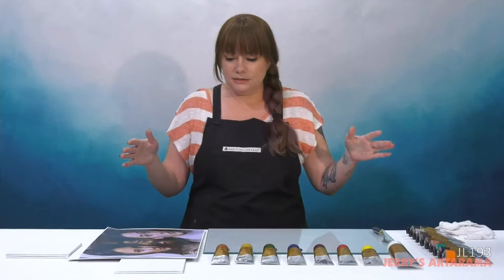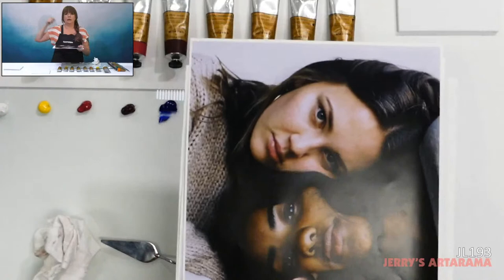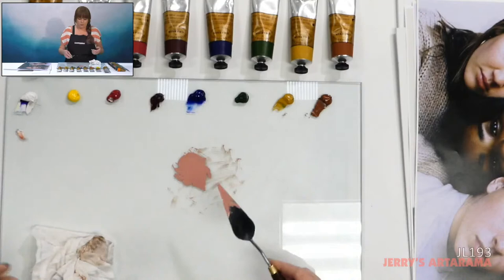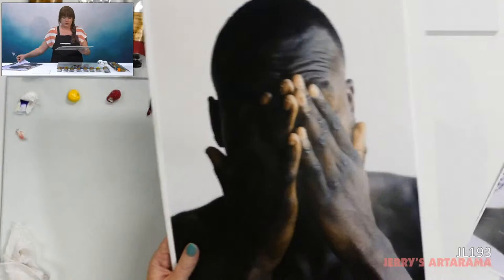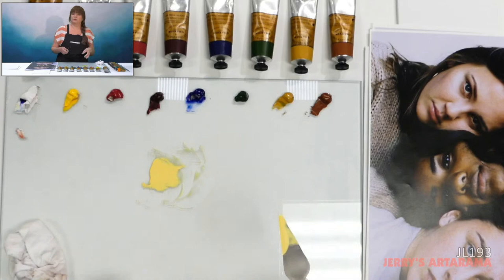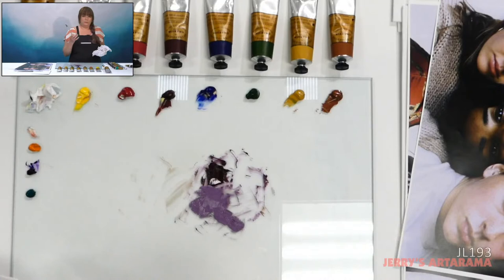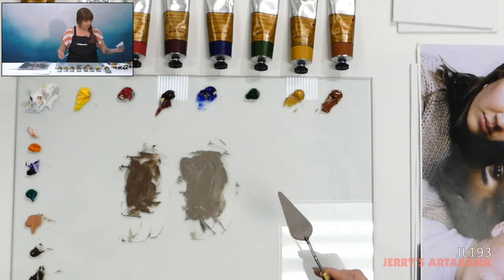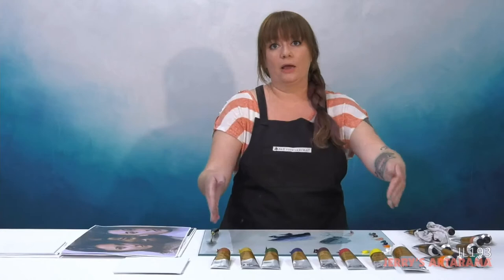Jerry's LIVE Episode JL193: Oil Painting Tips: Mixing Skin Tones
Y’all voted on the Jerry’s LIVE Facebook Group poll, and this topic was the most requested! This week Emmy and the Jerry’s LIVE crew will be going over a few of their favorite mixes when it comes to skin tones. Emmy will show you her basic must-haves when it comes to colors, and a few add-ins that are great, depending on your reference images. Now, we will be working in oil paints during the show, but the color theory application would be the same for acrylics or watercolors!